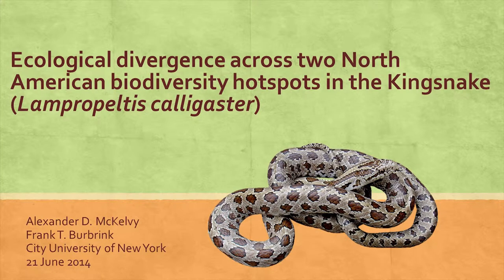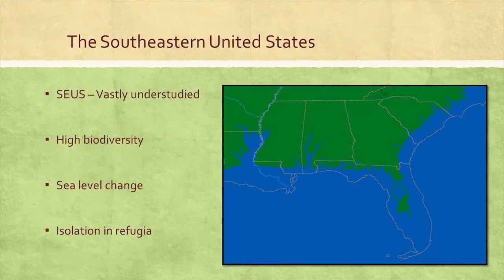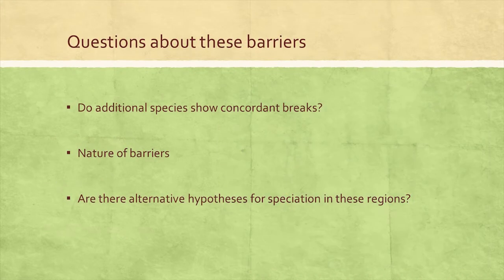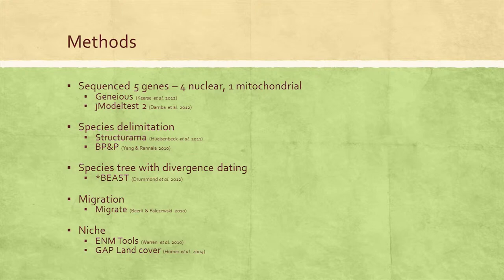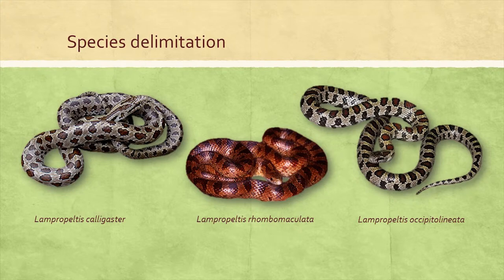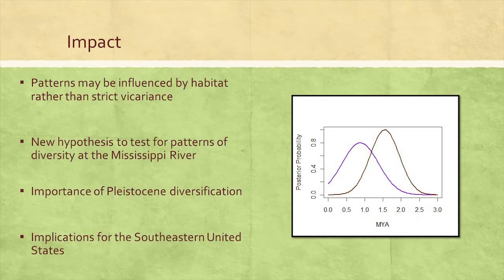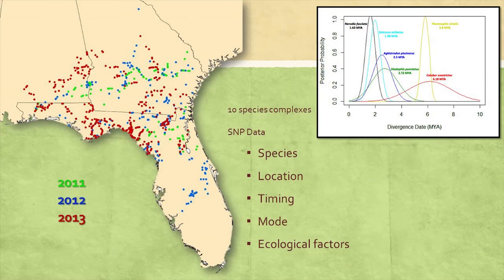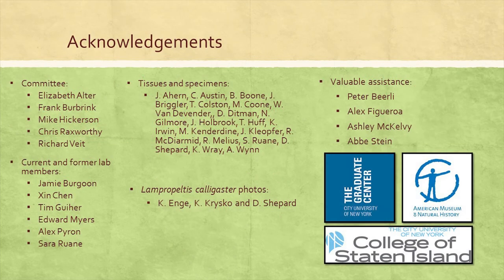Ecological divergence across two biodiversity hotspots in the kingsnake Lampropeltis calligaster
Alexander (Smoochy) McKelvy's talk presented 21 June 2014 at the 2014 Evolution meeting in Raleigh, NC.

Smoochy is a PhD candidate studying snake biogeography and evolution.

The paper, published in Molecular Phylogenetics and Evolution, can be found